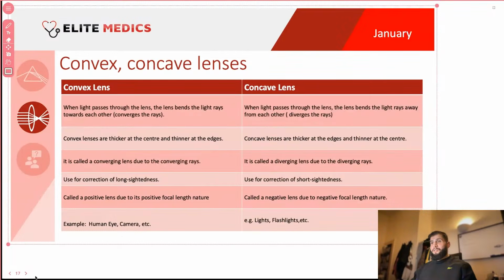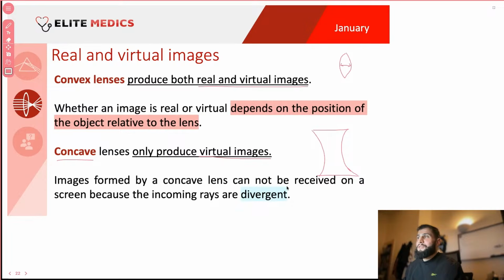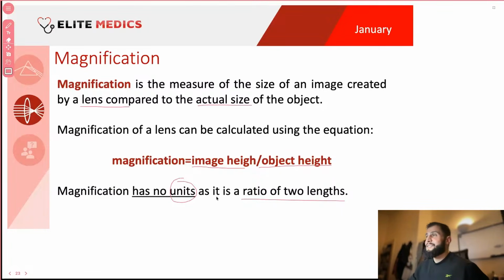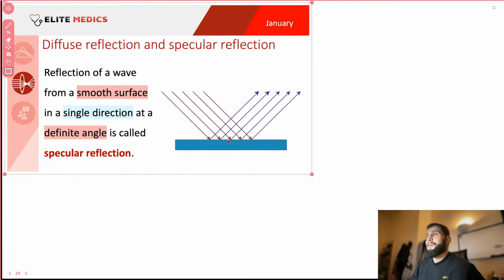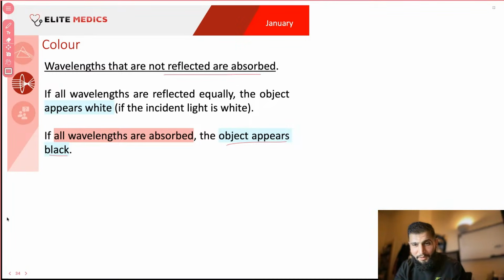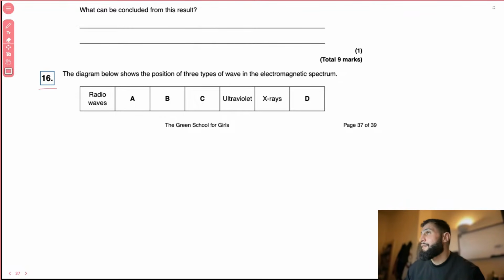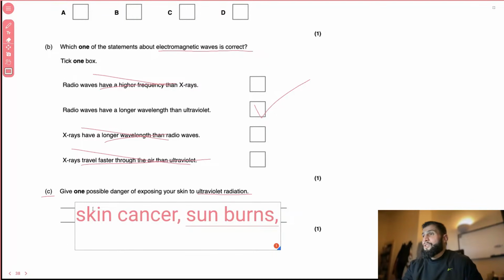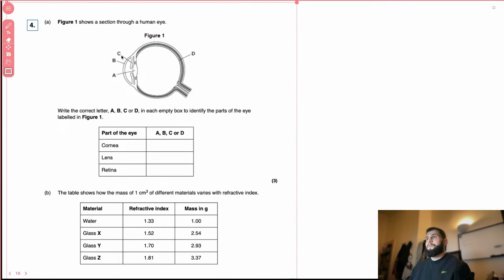Thursday 29th January - Year 11 Weekly Physics Class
This will be our weekly physics exam booster class. Lessons start from 18:30-20:00